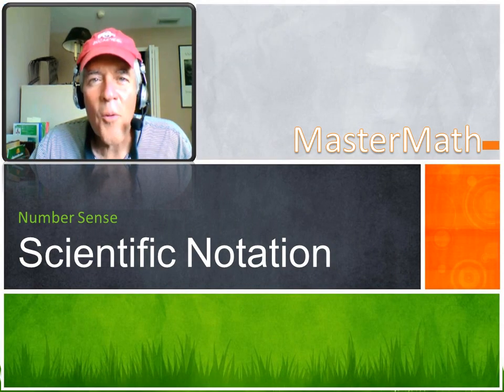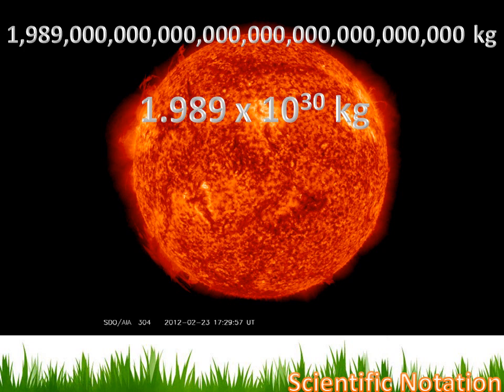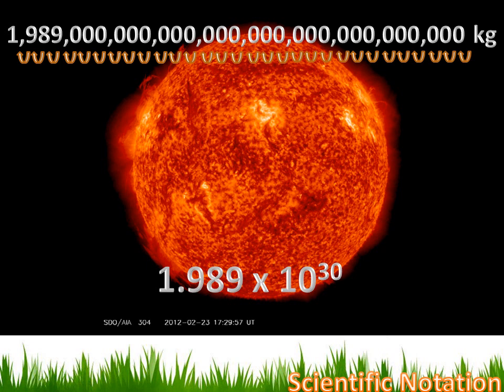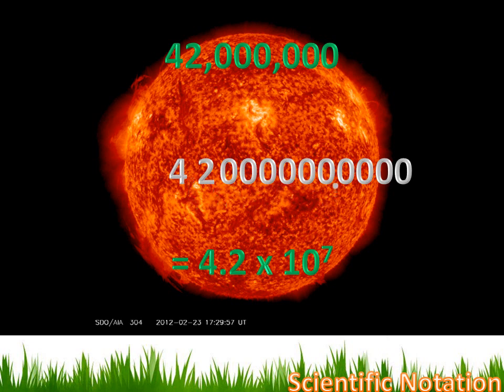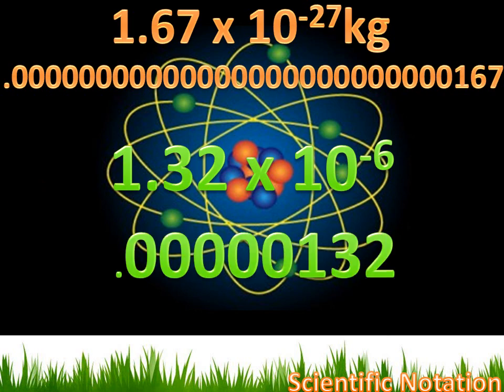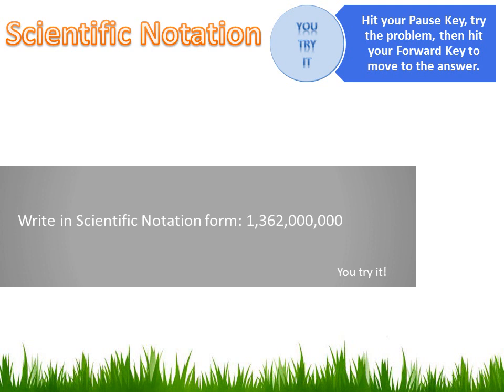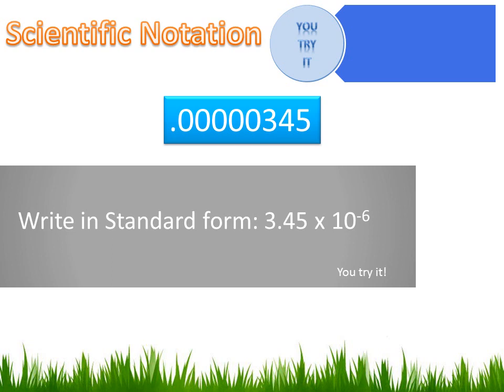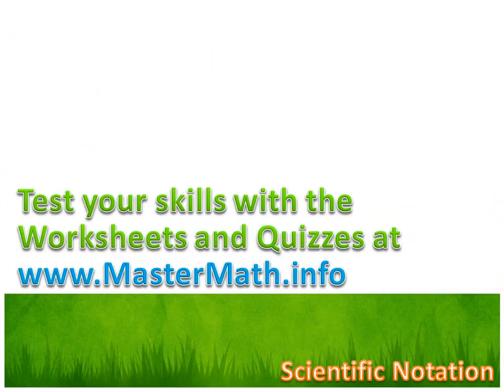Number Sense - Scientific Notation: 8th grade math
This lesson explains Scientific Notation: how to convert standard form numbers to Scientific Notation; how to convert numbers in Scientific Notation to standard form; how to multiply expressions in Standard Notation.